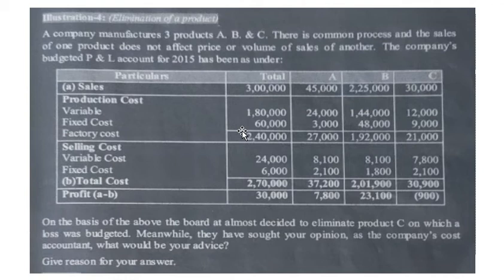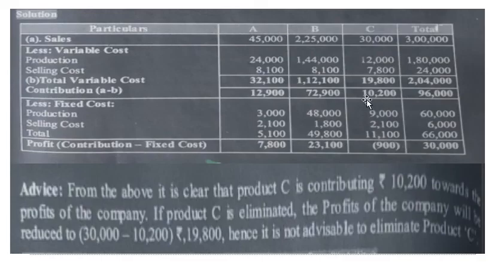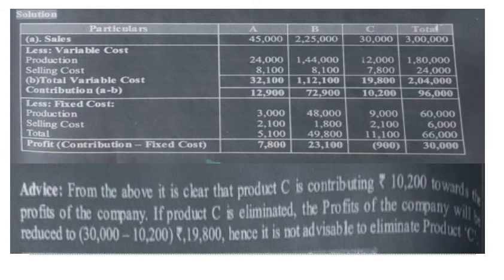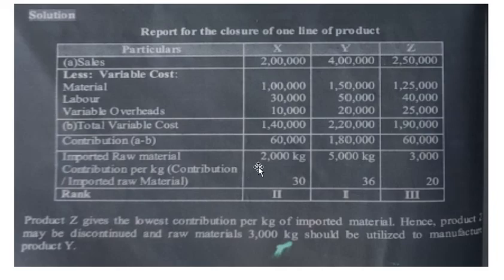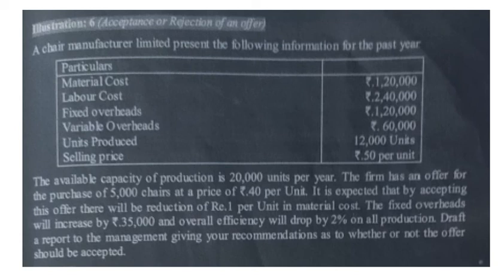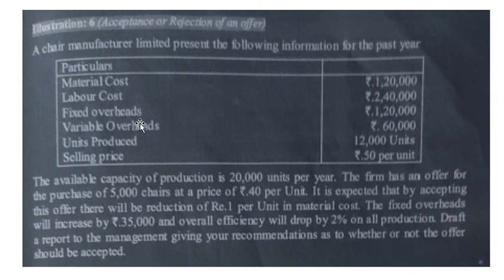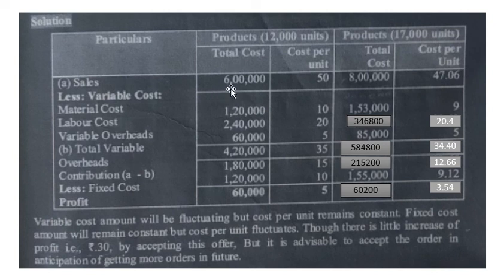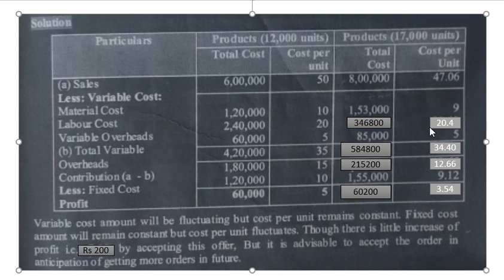BCOM VI SEMESTER - DECISION MAKING TECHNIQUES - RELEVANT COST ANALYSIS PROBLEMS-PM ILLU 4,5,6